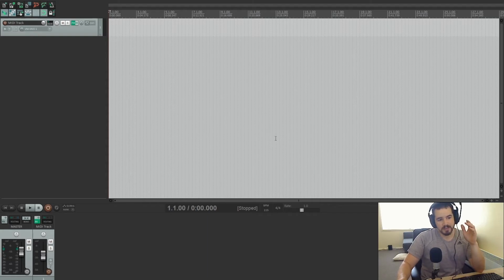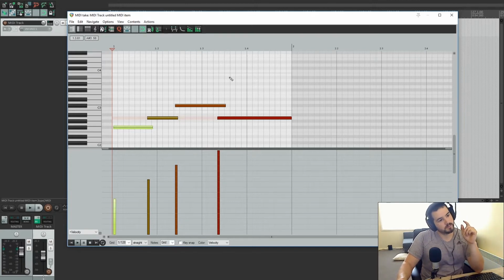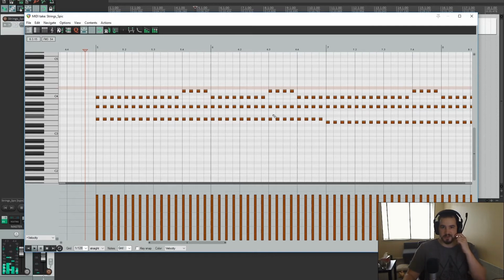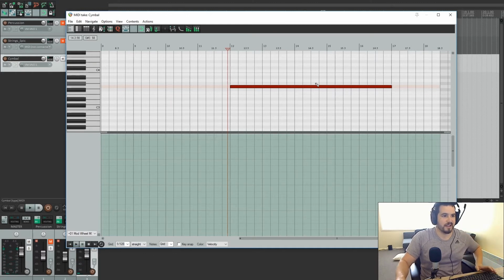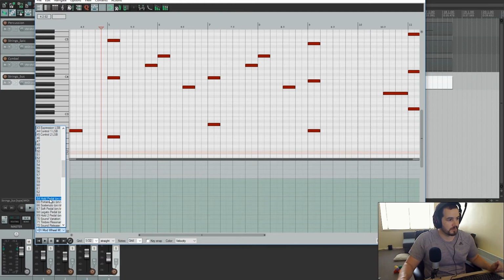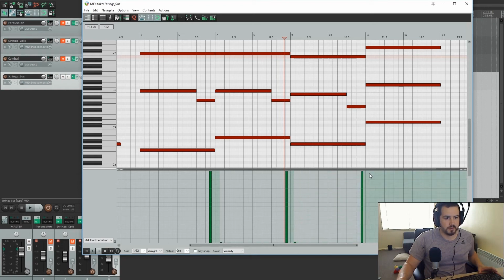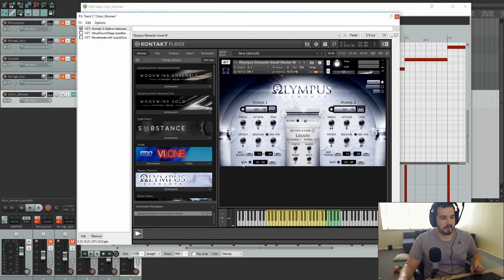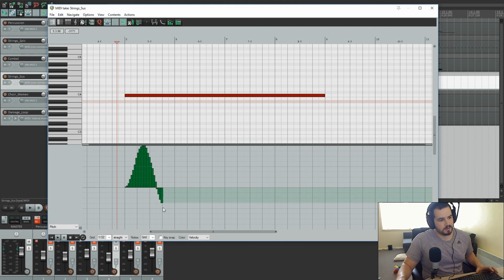How To: MIDI and CC Tips | Creating Computer Music Using VST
Aimed at beginners, this is a log of some things I have learnt about creating music on the computer using MIDI. I know I would have loved to see something like this when I started out, so I hope it can help anyone interested.

Symphobia
Action Strikes
Damage
Olympus Elements
Reaper

Intro vid background source: iStock.com/vision008